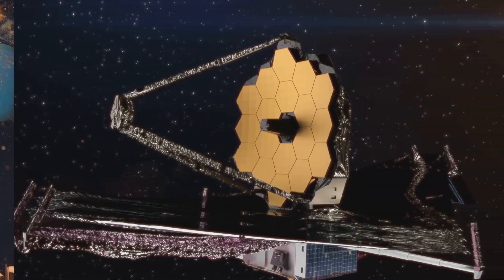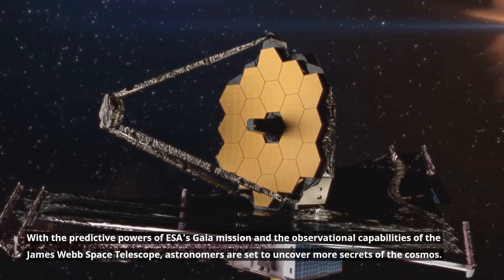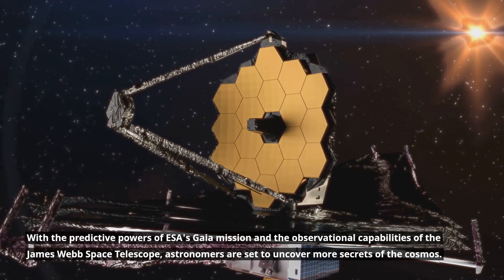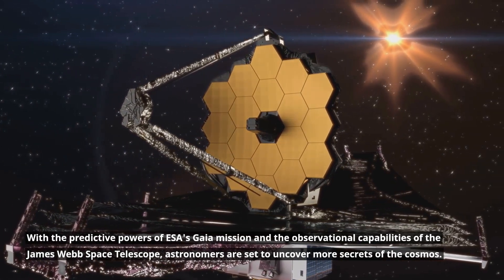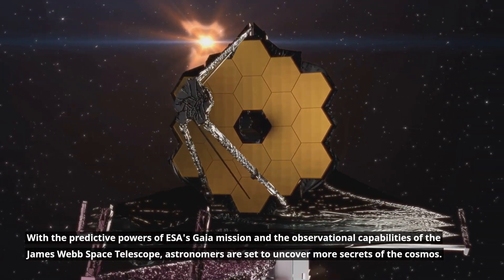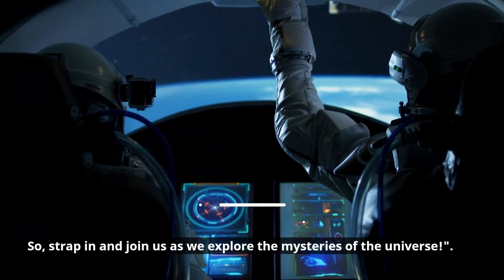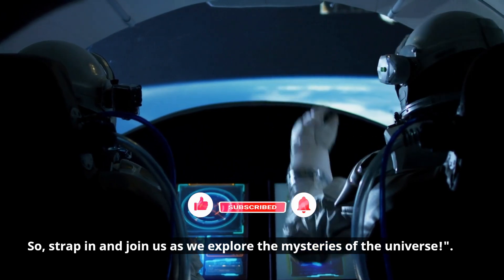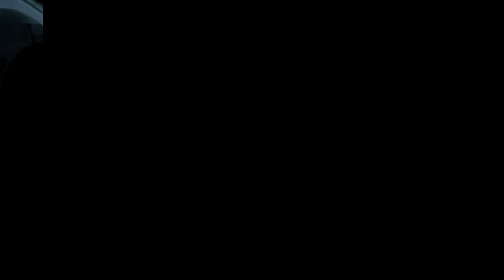Cosmic Revelation: Hubble Telescope Measures White Dwarf Star Mass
Join us on a cosmic journey as the Hubble Space Telescope achieves another milestone - the direct measurement of the mass of a single, isolated white dwarf star, known as LAWD 37. This groundbreaking discovery not only aligns with earlier theoretical predictions but also strengthens our understanding of the evolution and composition of white dwarfs.

The method used to measure the mass of this solitary white dwarf is a fascinating trick of nature called gravitational microlensing. As the white dwarf passed in front of a background star, the light from the distant star was slightly deflected due to the gravitational warping of space by the dwarf star. This caused the background star to temporarily change its apparent position in the sky.

The precision of LAWD 37's mass measurement allows us to test the mass-radius relationship for white dwarfs, providing insights into the theory of degenerate matter under the extreme conditions inside these dead stars.

This discovery is just the beginning. With the predictive powers of ESA's Gaia mission and the observational capabilities of the James Webb Space Telescope, astronomers are set to uncover more secrets of the cosmos. So, strap in and join us as we explore the mysteries of the universe!